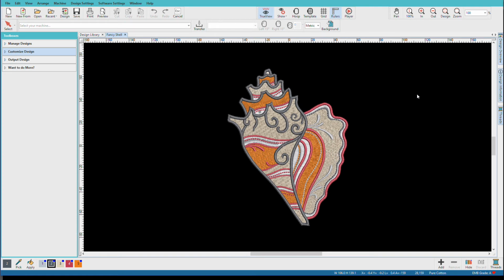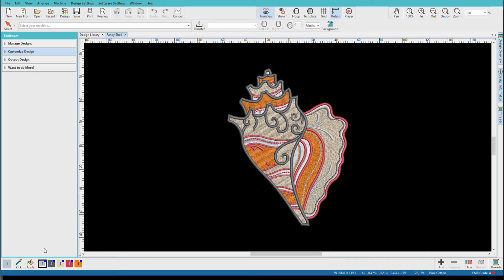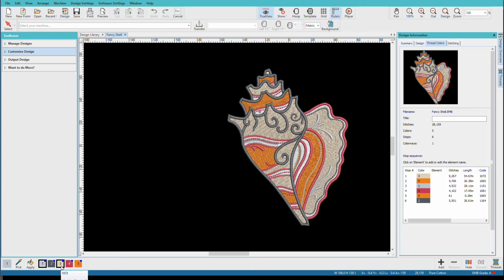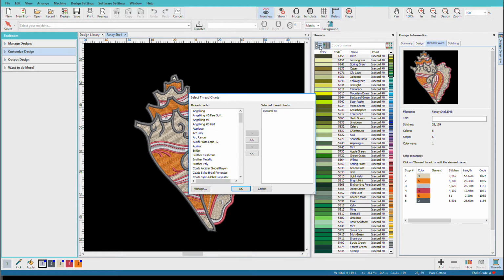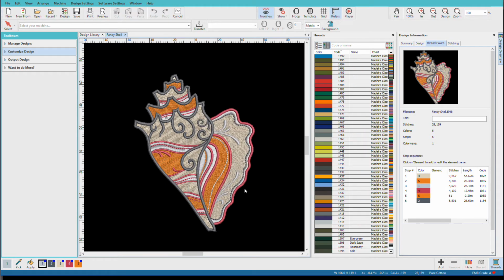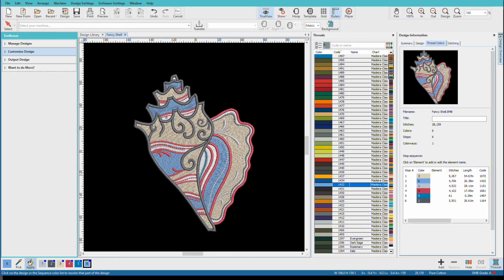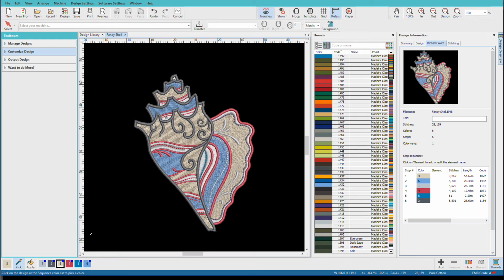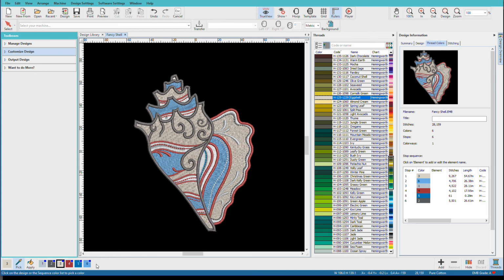Hatch Embroidery Organizer Part 6 - Changing Colors in Hatch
Learn how easy it is to change colors in your Hatch Organizer. Select your color, move your mouse over the color you want to change and click!  It's so easy!

Updating or changing design thread colors to match your thread brand or better suit your project is easy in Hatch! This applies Organizer.

- How to determine used and unused colors on the Design Color Bar
- How to see what thread brand and color is used
- How to see where a selected color is used in the design
- How to see the color sequence and any repeated colors
- How to select and apply a different thread brand

For more details on this video including text instructions and a Try it lessons, go to Hatch Academy Getting Started lesson GS-03-01: Changing Colors in Hatch Organizer